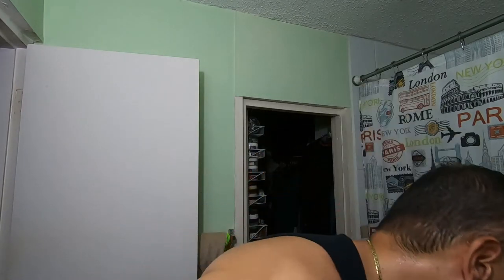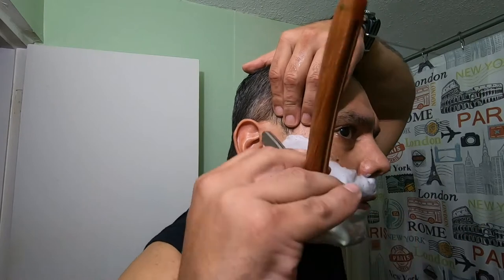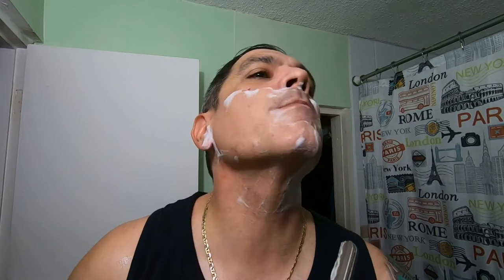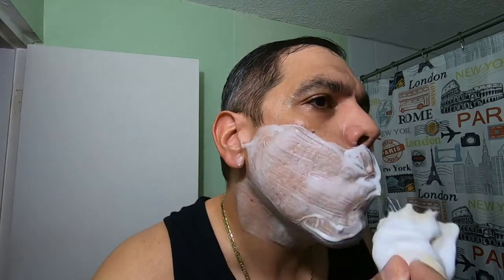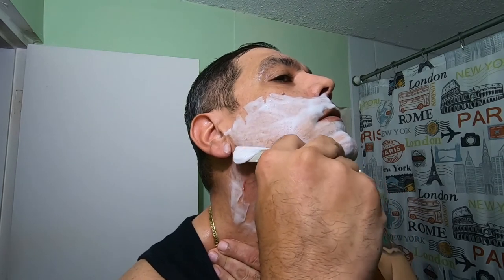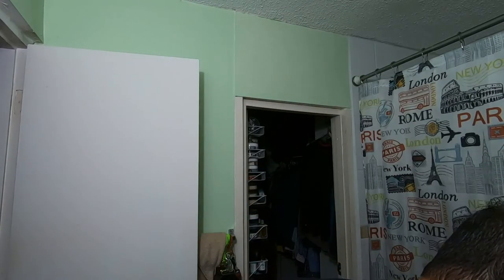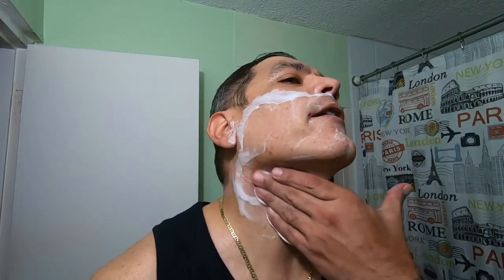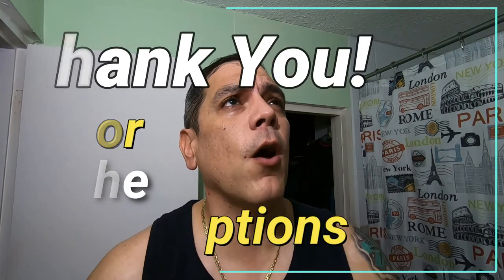Viking soap, first shavette shave and #44 video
Hola wetshavers, I am saving today with a great soap from Viking Soap and Cosmetics product, Ragnar.

"Named after the famous Viking king, Ragnar Lothbrok, this scent is fit for a smooth operating king. All around fantastic!

This shaving soap is tallow-based and includes conditioning ingredients such as shea butter, mango butter, and lanolin (do not use if you are allergic to lanolin!). This soap will quickly create a rich, beautiful lather and add a great layer of slickness and cushion to your face and help provide you with a great shaving experience. Make sure you are using enough water to maximize the slickness this soap provides"!

The Splash:
A good, old-fashioned, alcohol-based splash. But we didn’t stop there – added glycerin for humectant properties, witch hazel for toning, and menthol for that classic aftershave splash cooling sensation.

If I do not mention you, I appreciate your support and love you also!

Stay safe!